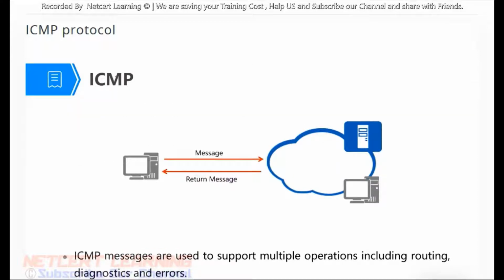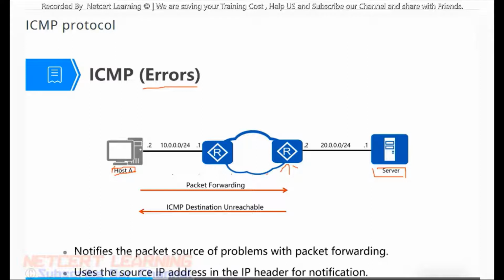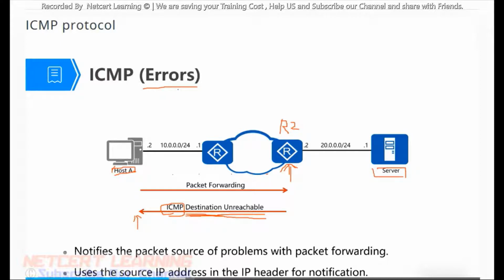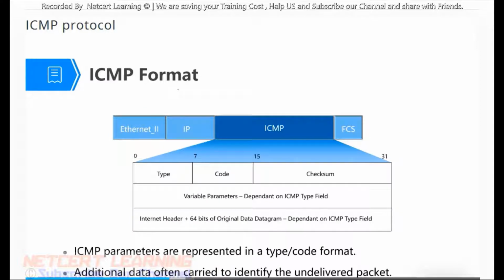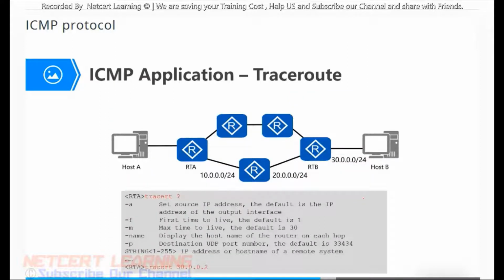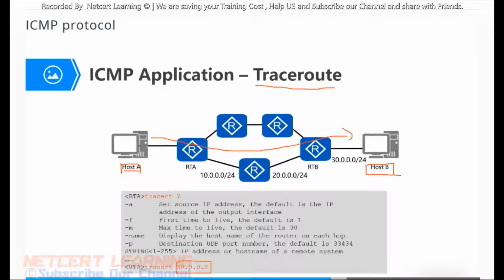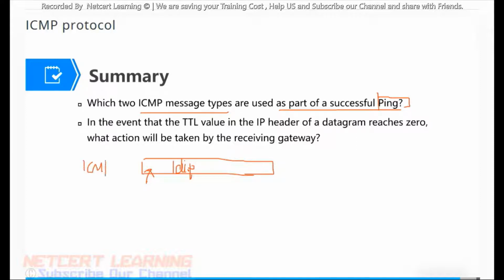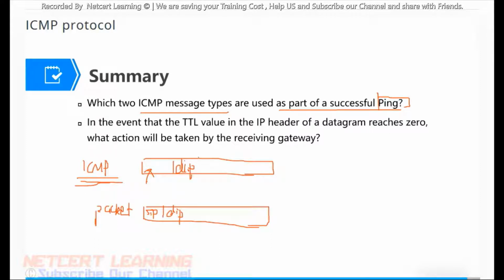Lecture 4 :ICMP protocol | Huawei HCIA-Routing & Switching Online Course 2019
Share the links of videos on Facebook & other websites to spread education.